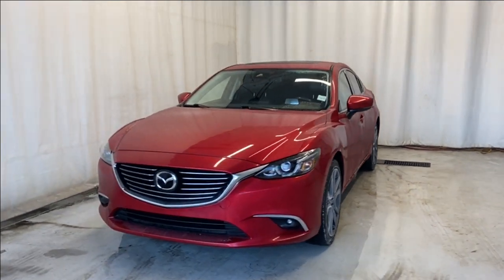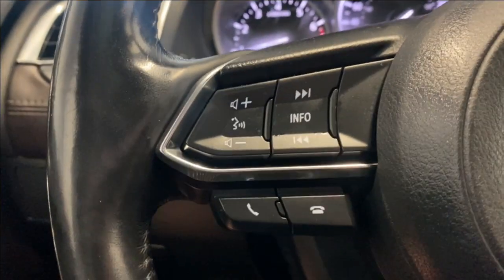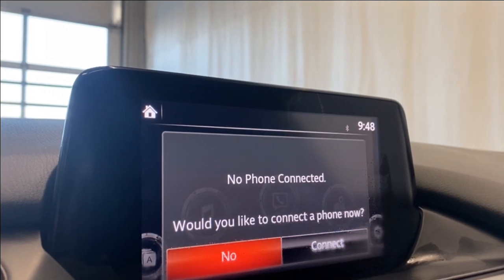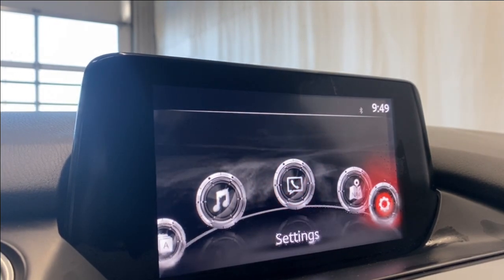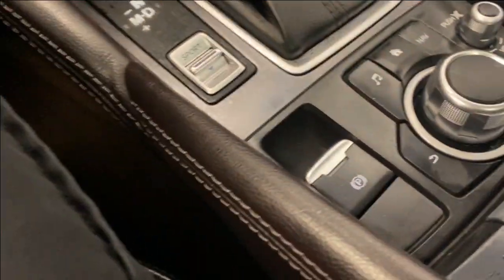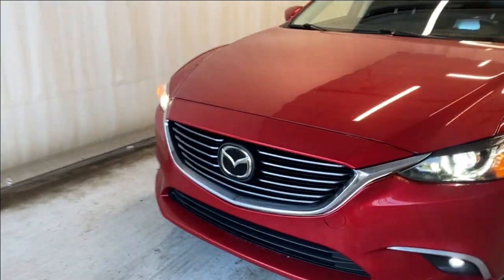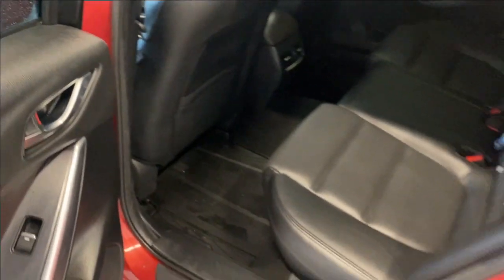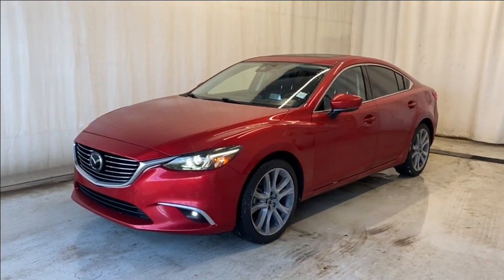2017 Mazda6 GT Review - Park Mazda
Stock #178732

Taking you further with brilliant design and exhilarating performance, this 2017 Mazda6 GT proudly presented in Soul Red Mica is winning rave reviews from drivers just like you! Moved by a 2.5 Litre 4 Cylinder offering 184hp with a responsive 6 Speed Automatic transmission. With this Front Wheel Drive Sedan, you'll score nearly 6.7L/100km on the highway! Admire the passionate engineering of our Mazda6 GT with its LED headlights with signature lighting and beautiful gunmetal alloy wheels!